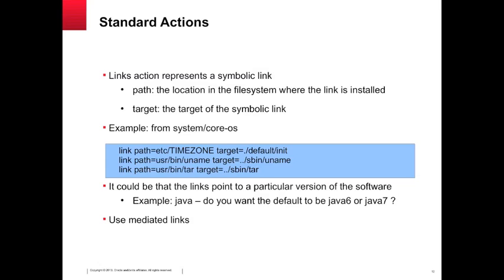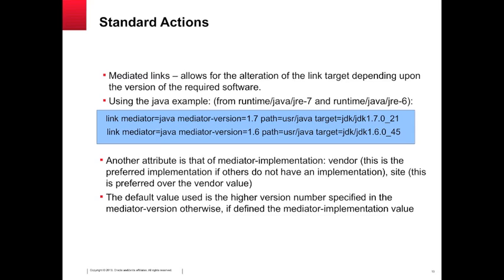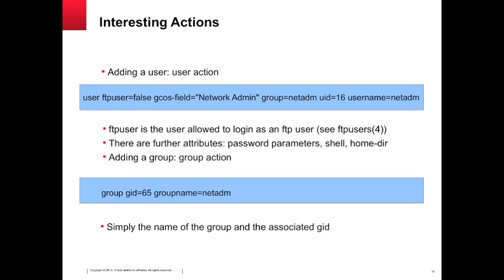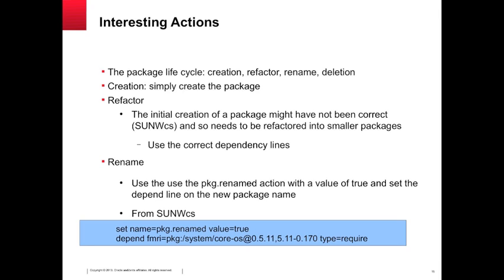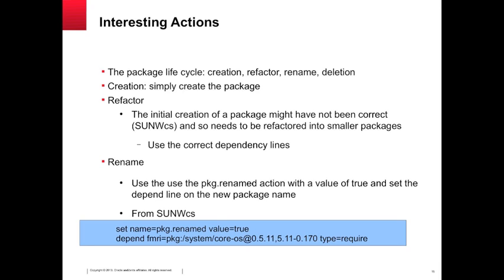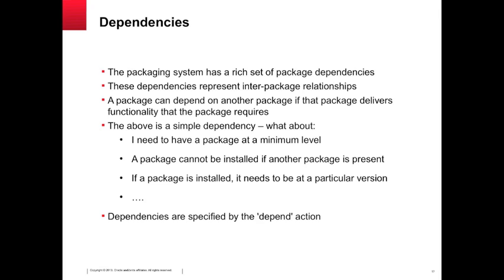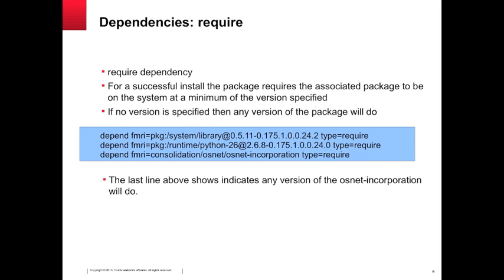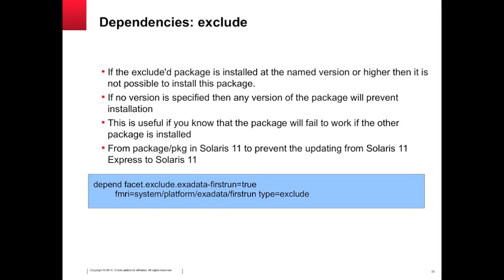Dissecting pkg(5) manifests (part 2)